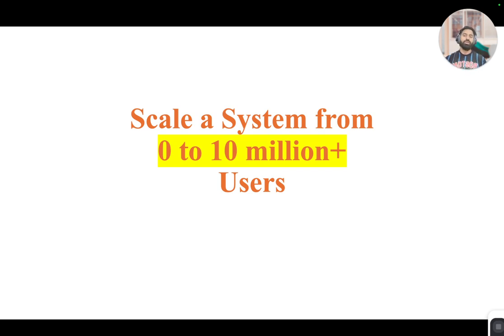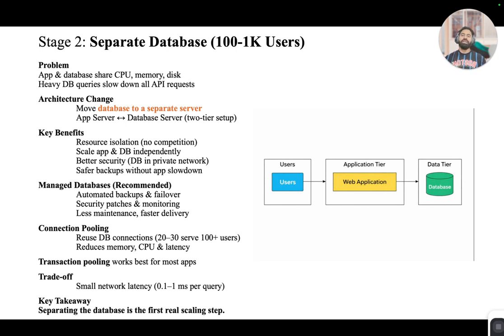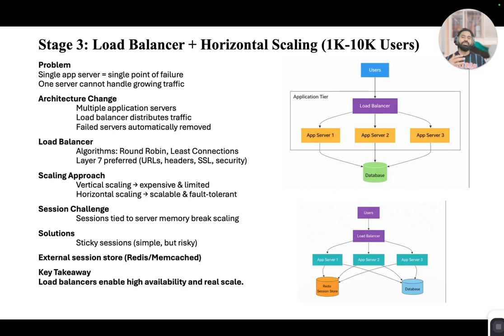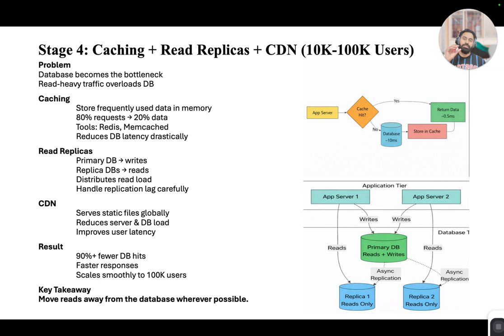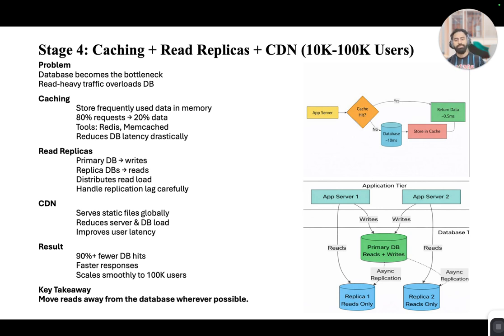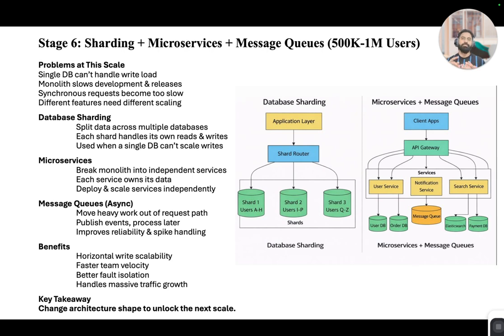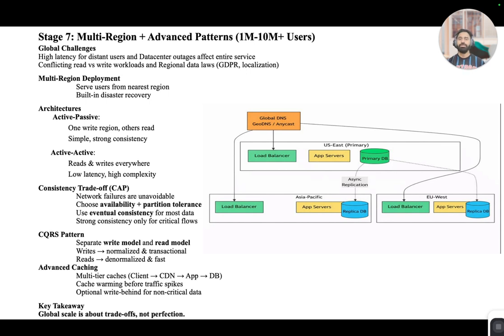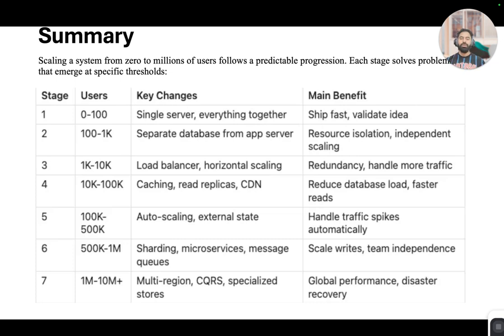Design a System to Scale from 0 to 1M+ Users | FAANG Interview Question | 2026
Scaling a system from zero users to over 1 million active users is one of the most important and frequently asked system design interview questions in FAANG and top product-based companies. In this video, we take a step-by-step, real-world approach to designing a highly scalable, reliable, and performant system that can grow smoothly as traffic increases—without breaking under load.

If you’re preparing for FAANG system design interviews, senior backend roles, or want to understand how real-world systems scale at companies like Google, Amazon, Meta, Netflix, and Uber, this video is a must-watch.

This session focuses on practical system design thinking, not just theory. We start from a simple single-user system and gradually evolve the architecture to support 1M+ users, explaining why each decision is made and when to introduce complexity.

You’ll learn how to:

Design a system from scratch with scalability in mind

Identify early bottlenecks before they become production issues

Scale backend services efficiently as traffic grows

Handle high concurrency, peak traffic, and failures

Make trade-offs like a real FAANG engineer

🧠 Why “0 to 1M+ Users” Matters in Interviews

Interviewers don’t care about memorized architectures — they care about how you think.

This question tests:

Your problem-solving approach

Your understanding of distributed systems

Your ability to scale incrementally

Your knowledge of real-world constraints

Your decision-making under increasing load

In FAANG interviews, you’re expected to:

Start simple

Avoid over-engineering

Scale only when required

Justify every architectural choice

This video mirrors exactly how top interviewers expect candidates to answer.

🏗️ Architecture Journey: From Simple to Scalable

We begin with a basic monolithic design and evolve it step by step:

🔹 Phase 1: Early-Stage System (0–10K Users)

Single backend service

Simple database setup

Minimal infrastructure

Focus on correctness and speed of development

🔹 Phase 2: Growing Traffic (10K–100K Users)

Load balancing concepts

Horizontal scaling

Database optimization

Connection pooling

Basic caching strategies

🔹 Phase 3: High Scale (100K–1M+ Users)

Distributed systems

Caching layers (Redis / CDN concepts)

Database sharding & replication

Asynchronous processing

Fault tolerance and high availability

At each stage, we explain why scaling is needed, what breaks, and how FAANG companies solve it.

⚖️ Trade-offs & Real-World Decisions

System design is not about “best tools” — it’s about trade-offs.

SQL vs NoSQL decisions

Read-heavy vs write-heavy systems

Consistency vs availability (CAP Theorem)

Cost vs performance trade-offs

You’ll learn how to communicate these trade-offs clearly, which is critical for passing senior-level interviews.

Many experienced developers fail system design interviews because they:

Jump directly to microservices

Ignore traffic estimation

Forget failure scenarios

Overcomplicate early designs

Don’t explain scaling triggers

This video highlights these interview-killer mistakes and shows you how to structure your answers confidently.

This video is perfect for:

FAANG interview candidates

Backend engineers

Senior software engineers

Engineering students

Anyone preparing for product-based company interviews

Whether you’re a beginner or an experienced developer, you’ll gain clarity on how real scalable systems are built.

🛠️ Skills You’ll Strengthen

By the end of this video, you’ll improve your understanding of:

Scalable system architecture

Distributed systems fundamentals

Load handling & traffic spikes

Database scaling strategies

Caching & performance optimization

These are career-defining skills for modern software engineers.

📌 Interview Tip

When answering this question in interviews:

Speak clearly

Draw architecture diagrams

Explain assumptions

Scale step by step

Think aloud

This video models exactly that approach.

Comment your interview questions — I’ll cover them in future videos

Share with friends preparing for system design interviews